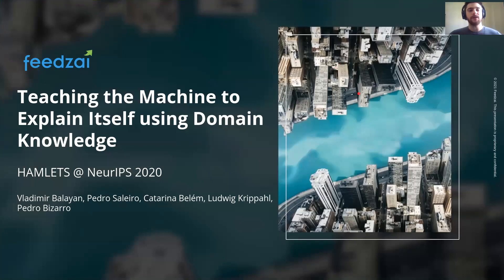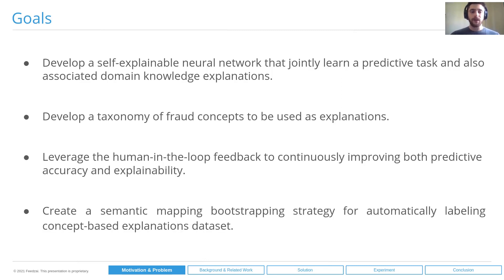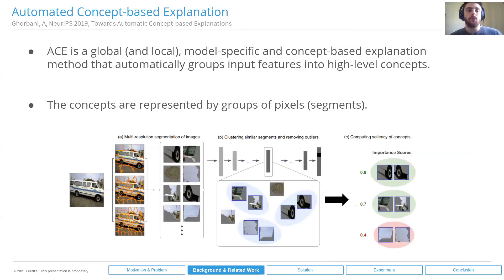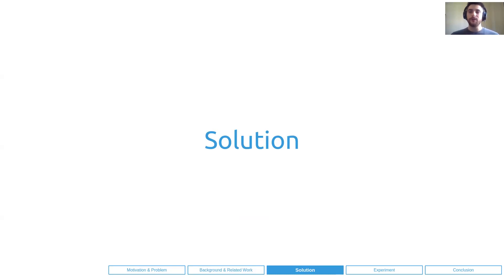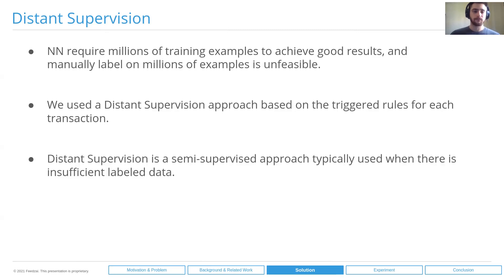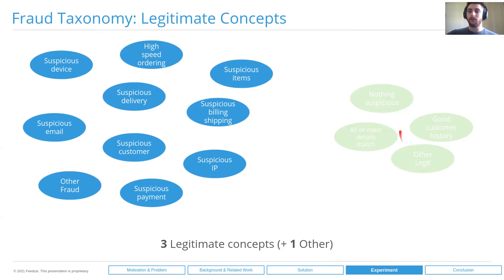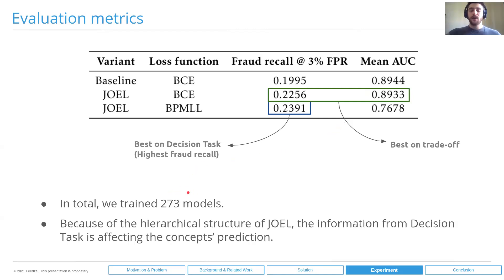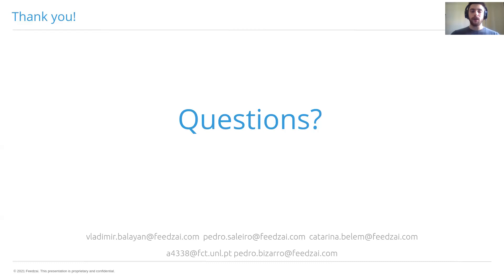Teaching the Machine to Explain Itself using Domain Knowledge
We propose JOEL, a neural network-based framework that jointly learns a decision task (e.g., fraud detection), and associated domain knowledge explanations (e.g., high-level fraud patterns such as "Suspicious item"), leveraging feedback from human-experts in the loop.

Authors: Vladimir Balayan, Pedro Saleiro, Catarina Belém, Ludwig Krippahl, Pedro Bizarro